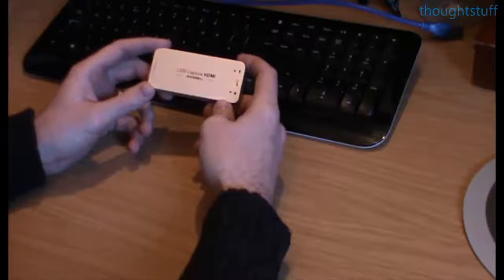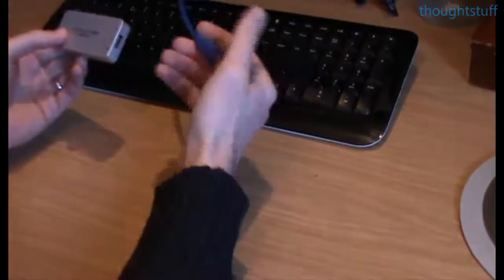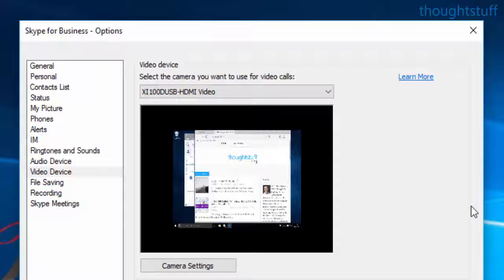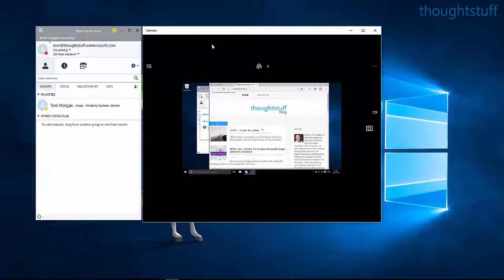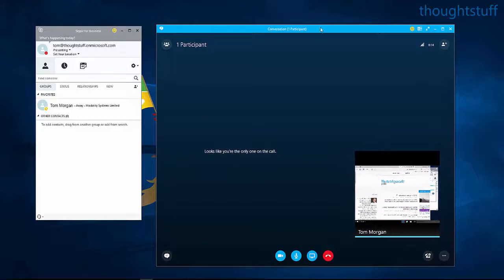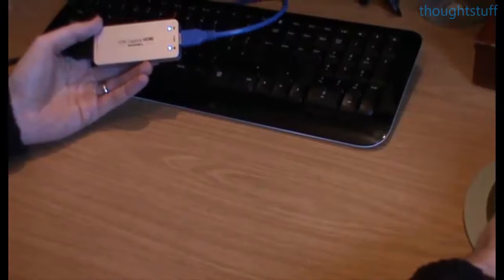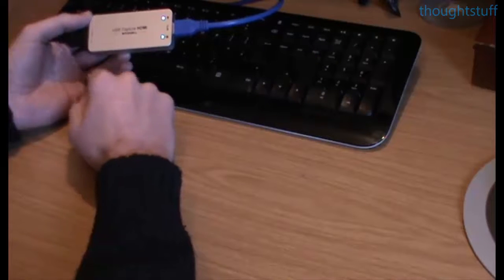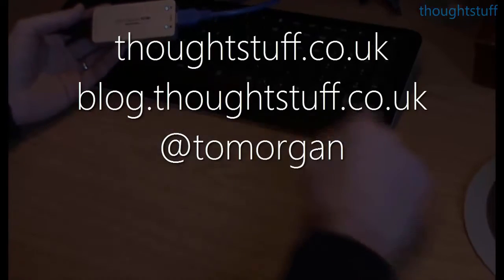Magewell USB Capture HDMI Review